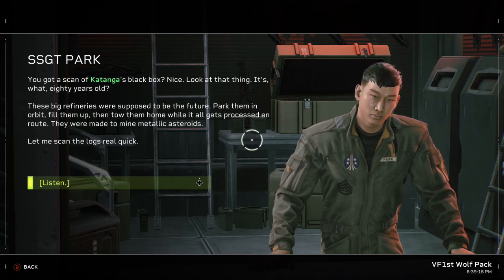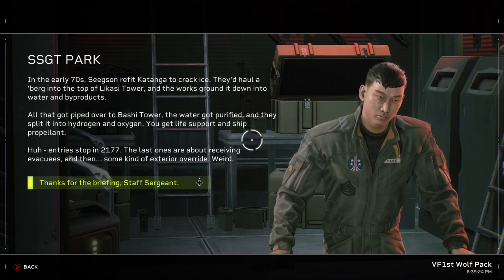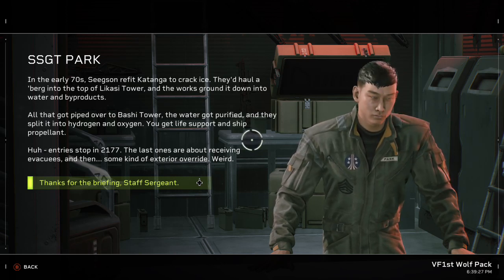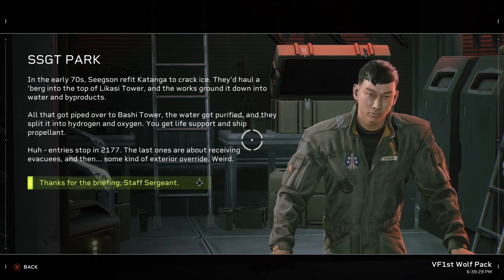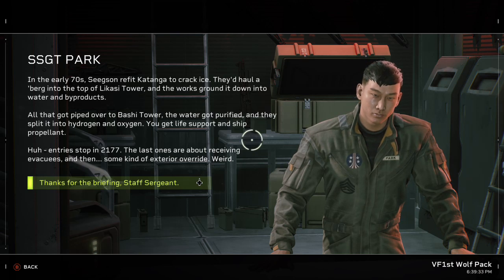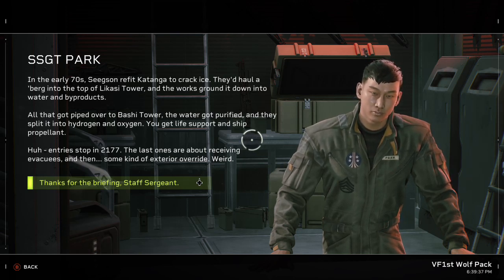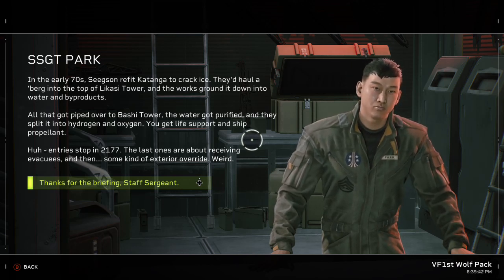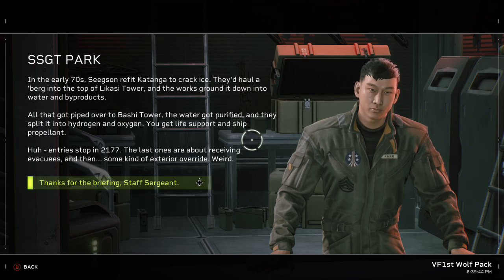Katanga Black Box!! / Aliens: Fireteam Elite